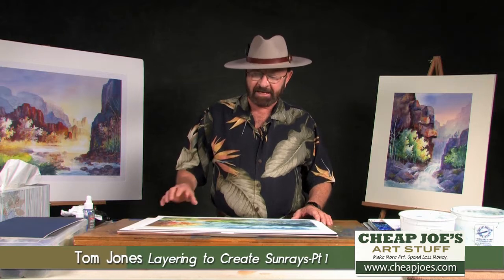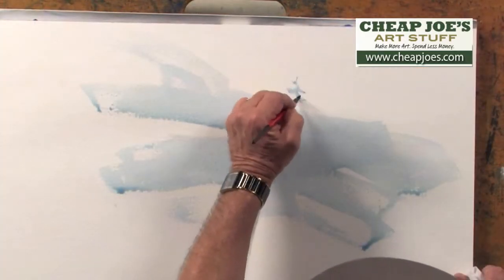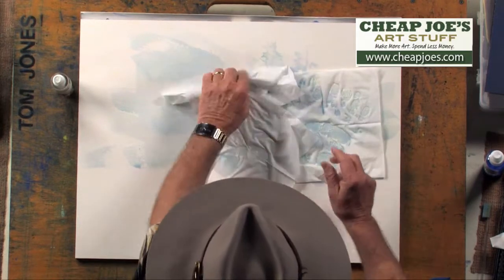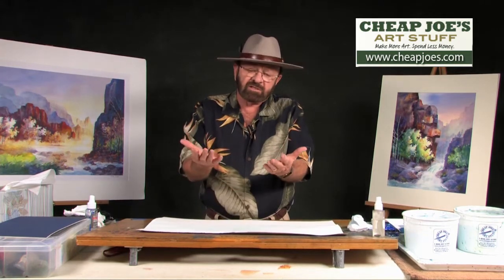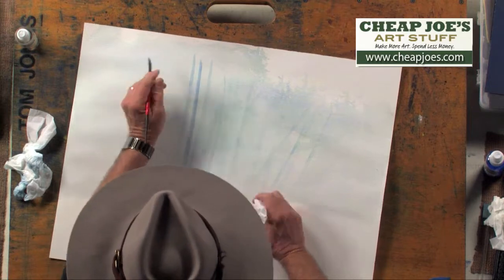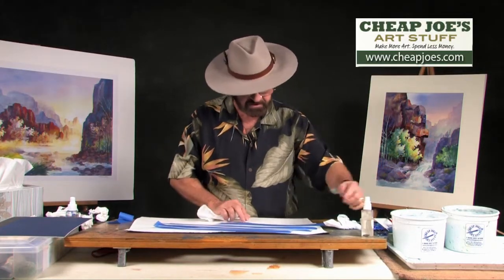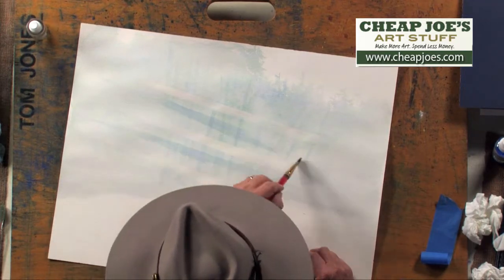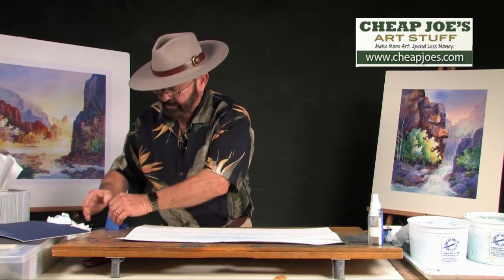Tom Jones-Creating Sunrays-Part1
Watercolor artist Tom Jones demonstrates different ways to produce sunrays in your painting.This is Part1.